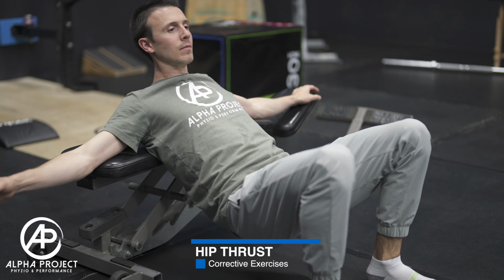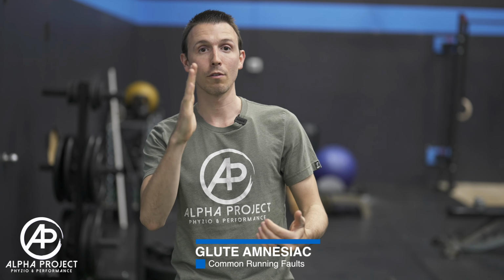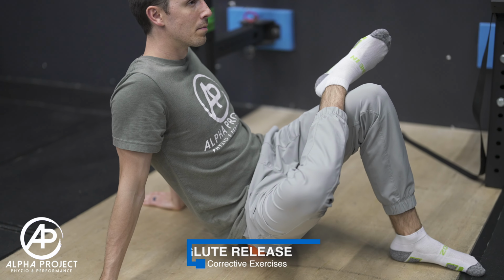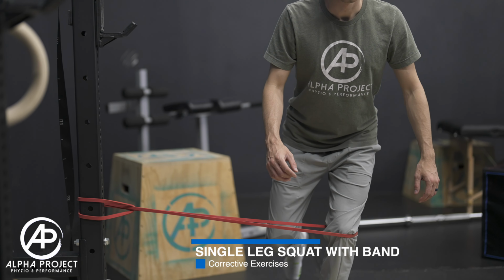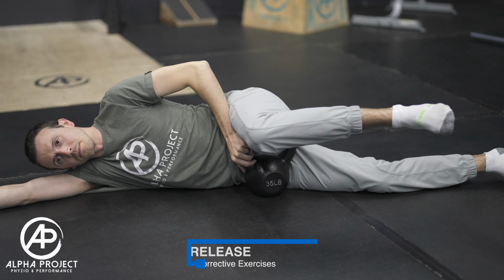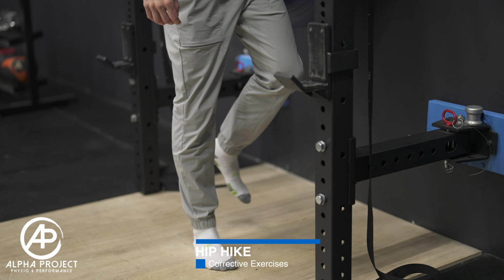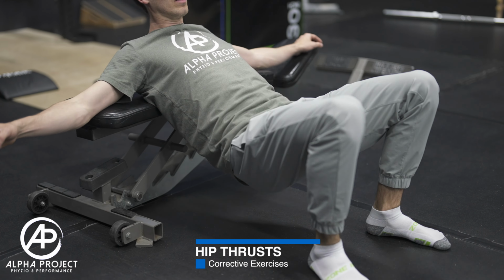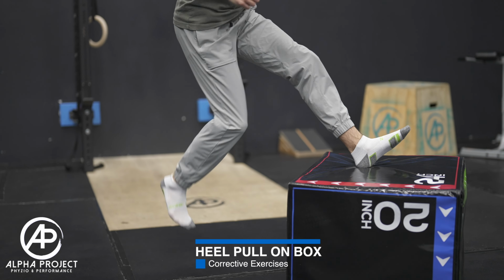Running Form Fixes (There are 6 Different Running Forms!)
This video goes over our top Running Form Fixes for Runners.  This might be the single most overlooked aspect of distance running.  Runners need to be mobile, strength train, and RUN PROPERLY.  Give these exercises a shot at home.